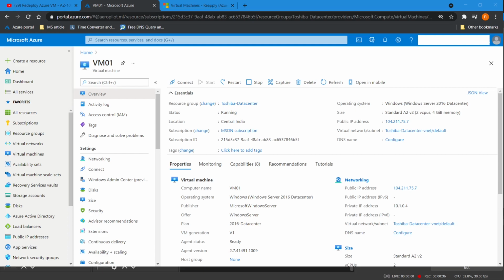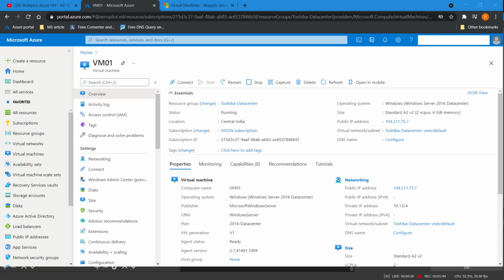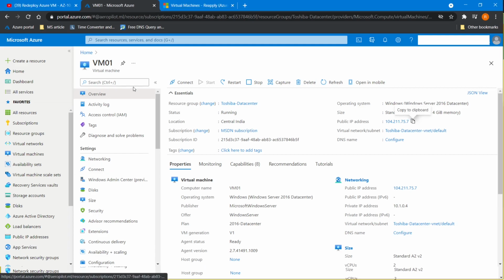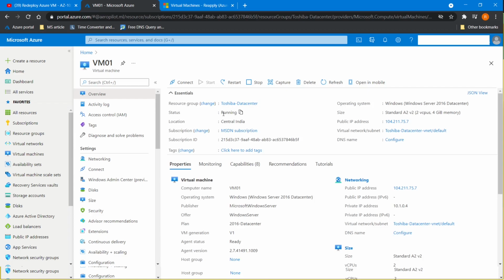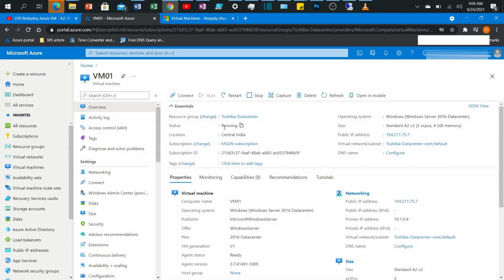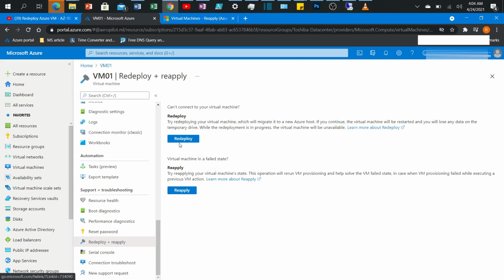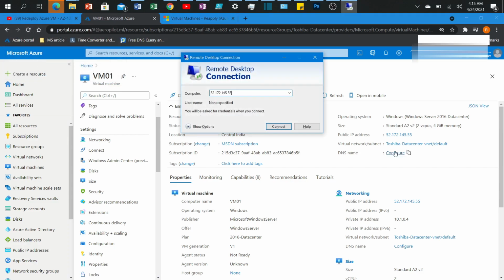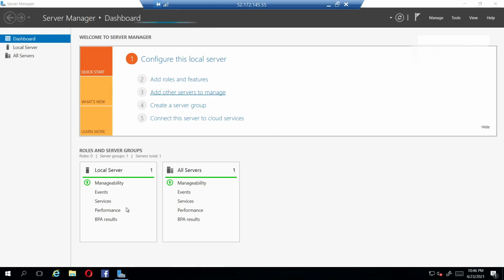How to redeploy VM in Azure cloud